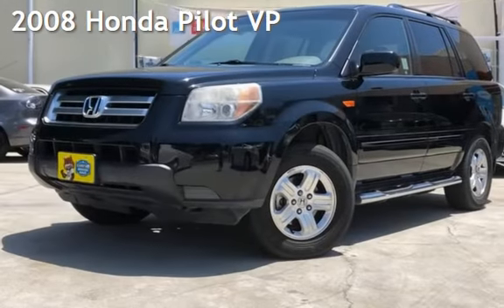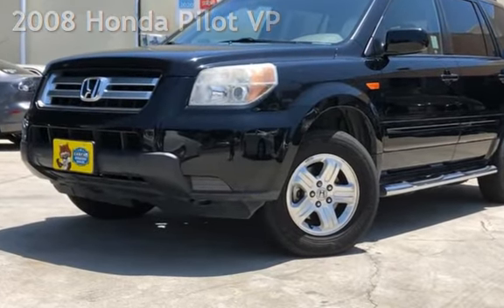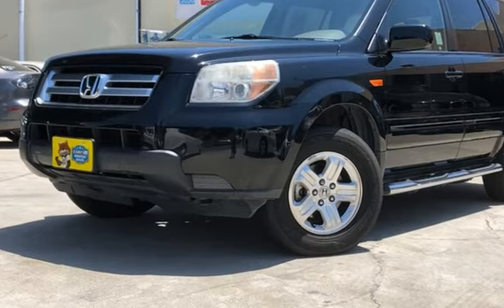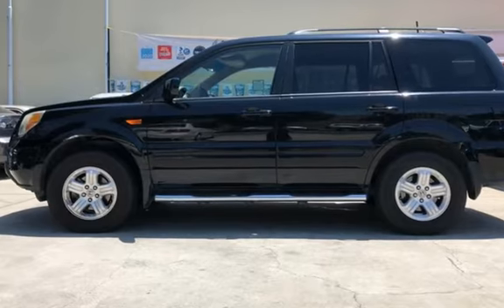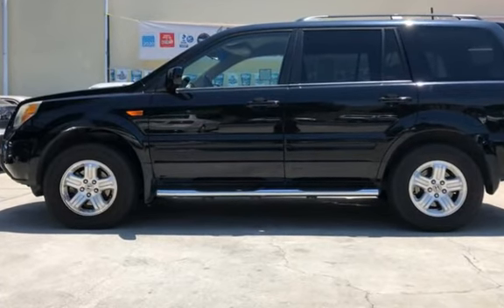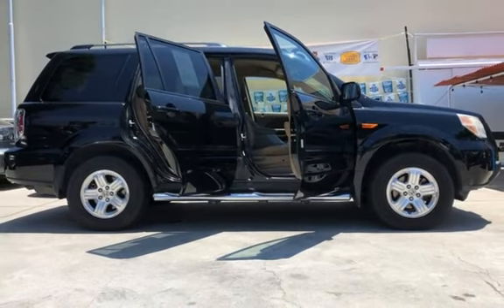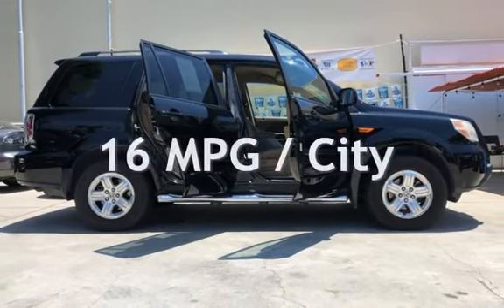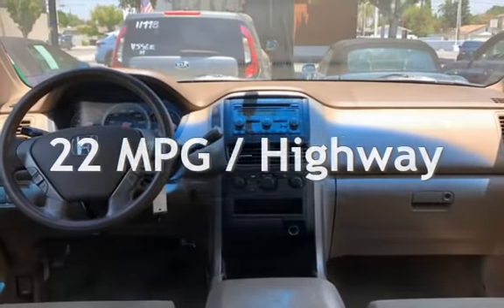2008 Honda Pilot VP for sale in Burbank, CA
*This car just came in and is in the process of being detailed for final pictures!*
With only ONE previous owner and super low 96k miles, this car is the perfect SUV daily driver. The interior features brown cloth seats with enough room to sit up to up to 8 passengers thanks to the 3rd-row seating. When the second and third rows are not in use they can be stowed to open up cargo space. Listen to your favorite tunes through either the auxiliary jack, 6-disc CD changer or FM/AM radio. On hot summer days take advantage of the dual A/C system so everyone stays cool. This car is also sitting on 16&quot; alloy wheels with Lexani tires. Make this car your next daily driver, it is perfect for commutes to work, camping trips or errand runs. Honda is known for making their cars durable and easy to maintain, and this one is no different! Come take it on a test drive today before it is gone!

*_*_*_*_*The safety of our customers and our team is our top priority. We have sanitized our office and all of our cars. We will be sanitizing our cars before and after each test drive or contact. We are also offering virtual appointments and video calls prior to your visit where we can discuss the car and financing. We are also providing FREE at-home delivery and test-drives.

*_*_*_*_*Over 50 photos of this car on our We are a proud Carfax Advantage Dealer. We are velocity sellers, we make only a little profit but sell them fast. Most dealers want to make a big chunk so they keep their cars forever. Most of our cars don&#39;t make it past 30 days. It will be our pleasure to assist you.

*_*_*_*_*We love to show off our cars, come see us. We take pride in the inventory we sell, very selective vehicles. Clean Title only! Our customers love us on Yelp. BBB Accredited A+ Rating. Open 7days a week.